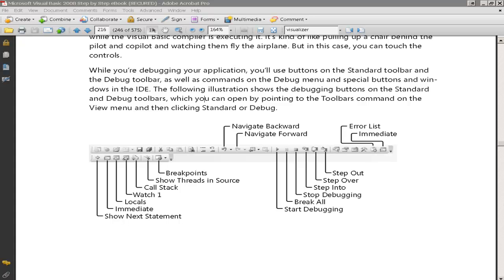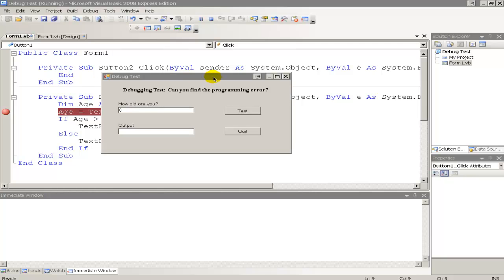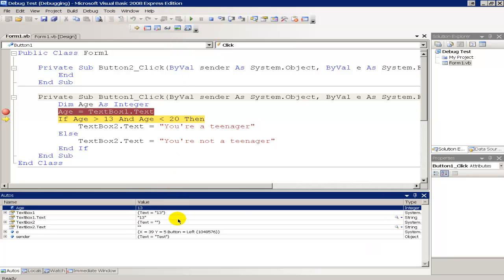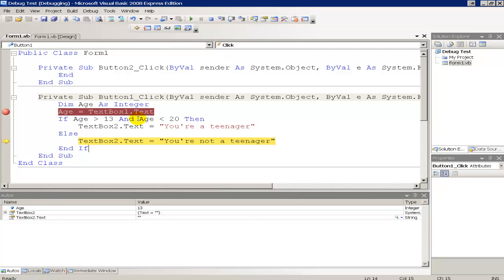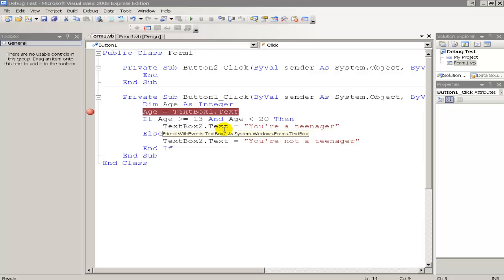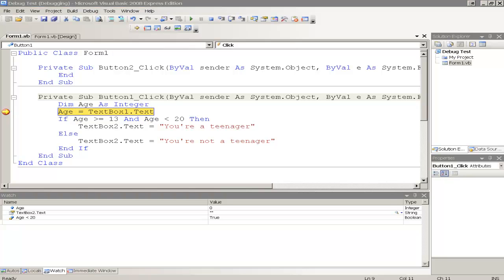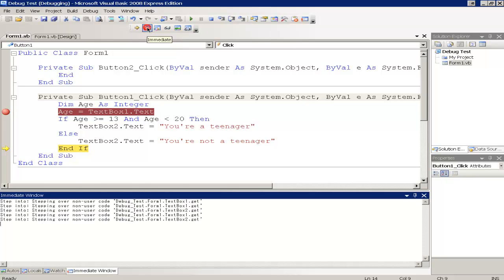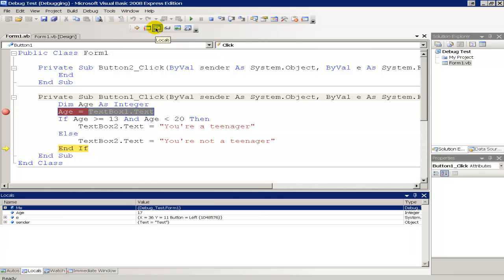Programming 1 Week 11 Part 4 Debugging Part 2